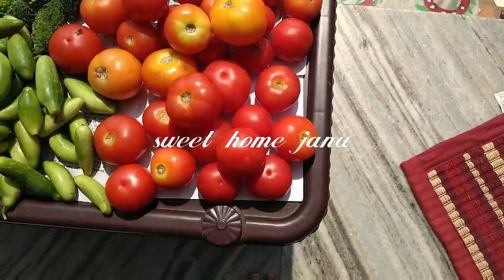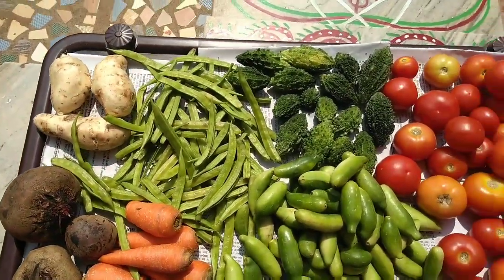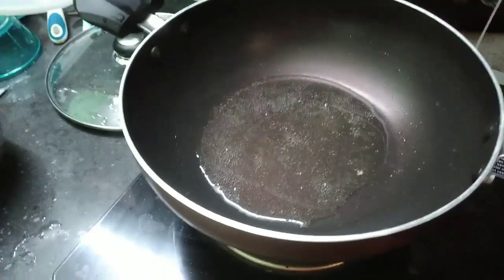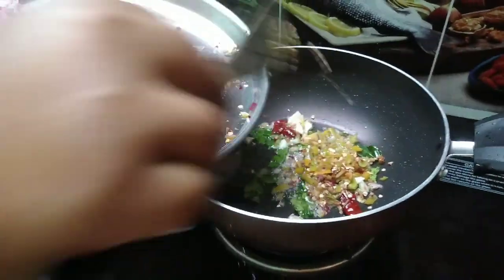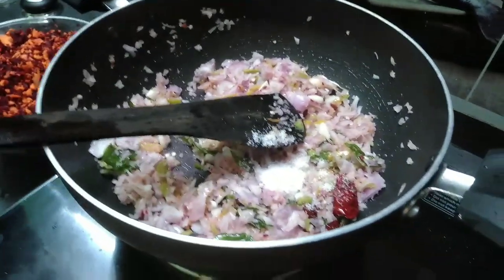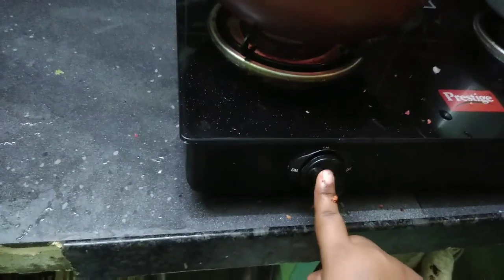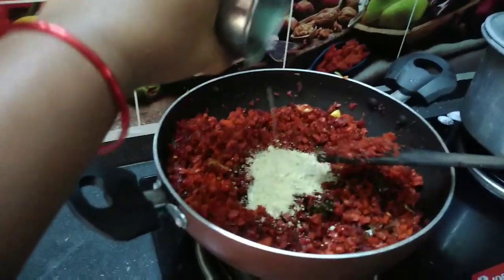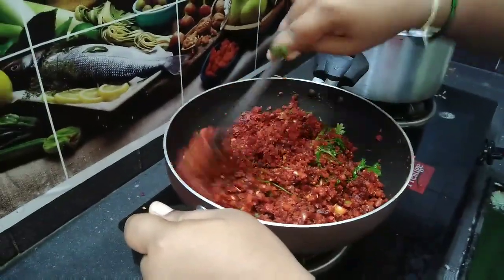Simple and tasty carrot beetroot fry👌/ with in lockdown recipe😊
Sweet home janu